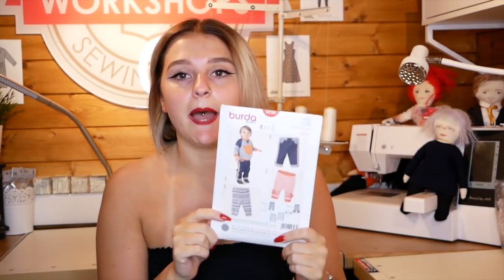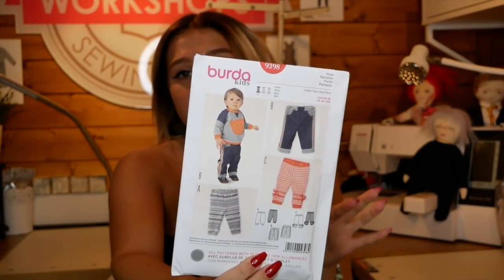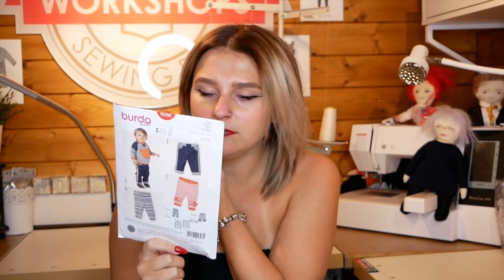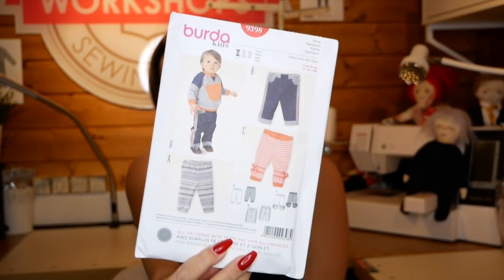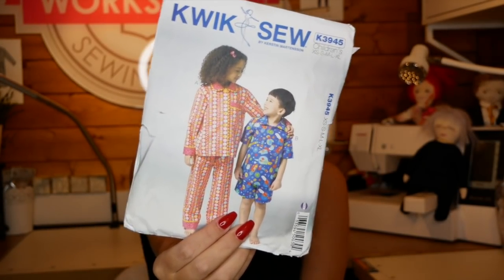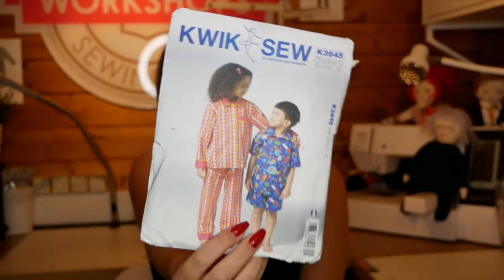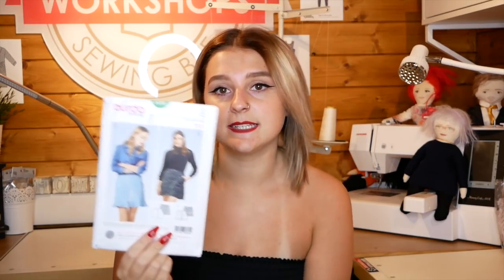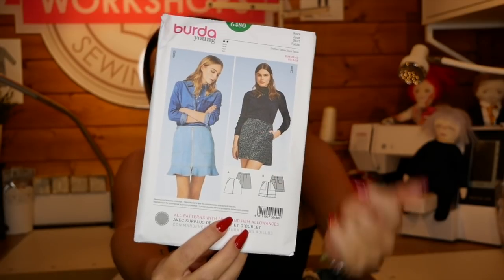3 Beginer patterns I would reccomend to someone starting sewing.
In this video I will be telling you about 3 patterns that I would potentially give a beginer that is just starting out sewing. They are quick and easy to follow but could also push out of your comfort zones which is what we all need sometimes!